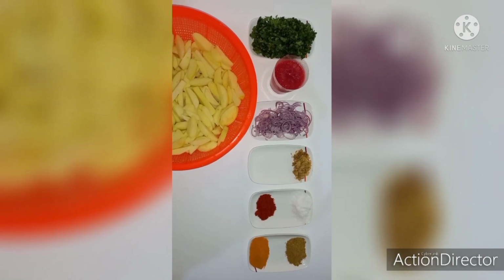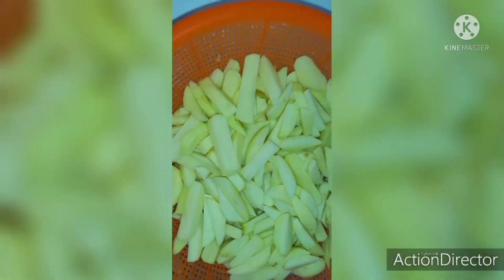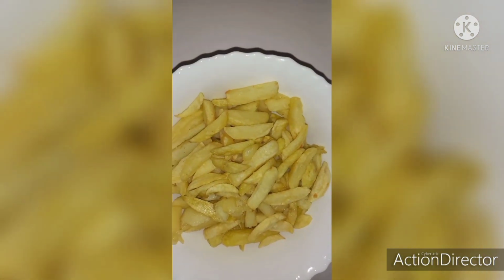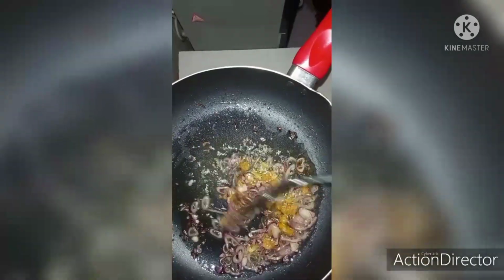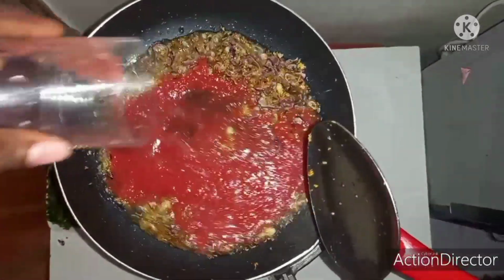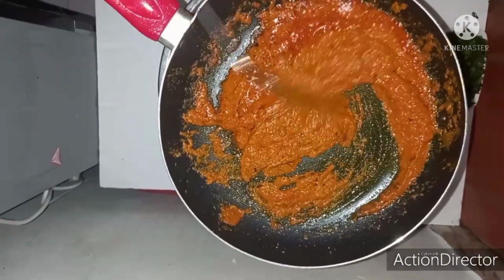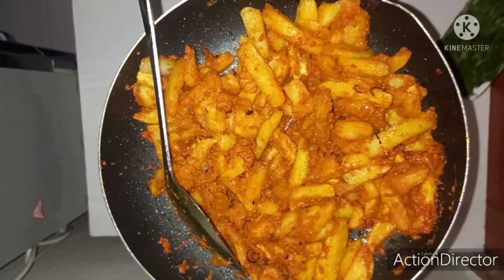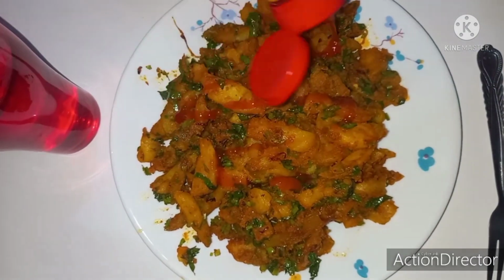SIMPLE RECIPE OF HOW TO PREPARE CHIPS MASALA#chips Chips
learn how to prepare chips masala using simple ingredients:

2 tablespoons turmeric
2 tablespoons masala
1 tablespoon paprika
salt to taste
2 cloves of garlic
grated ginger
coriander to garnish

Instagram yummy yummy with the Alentonette's.